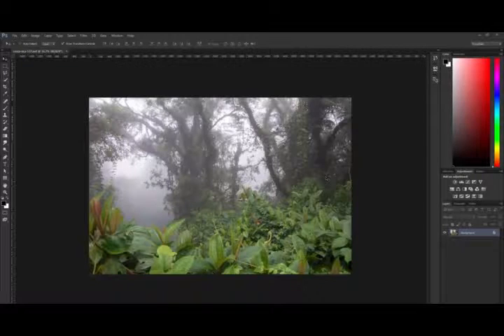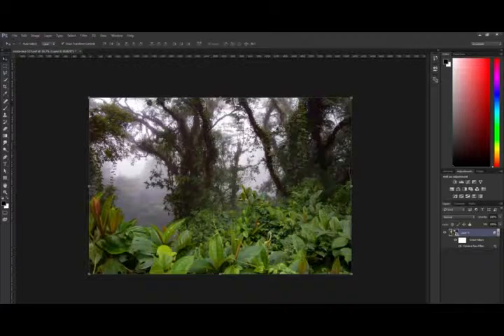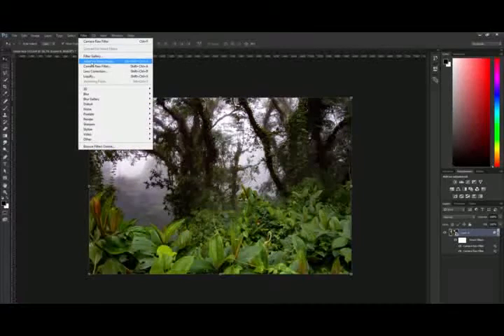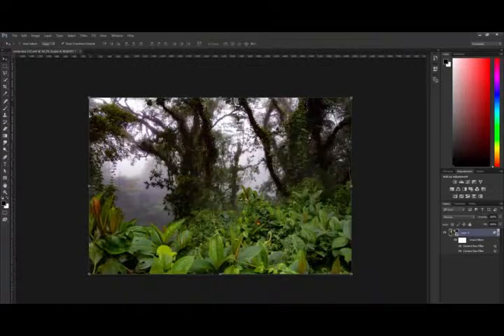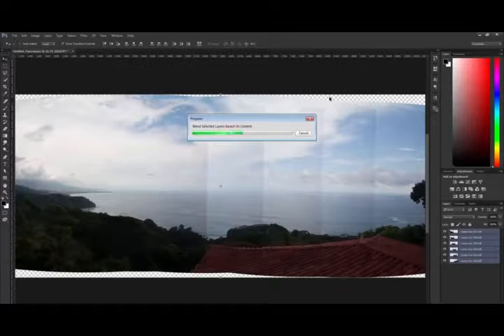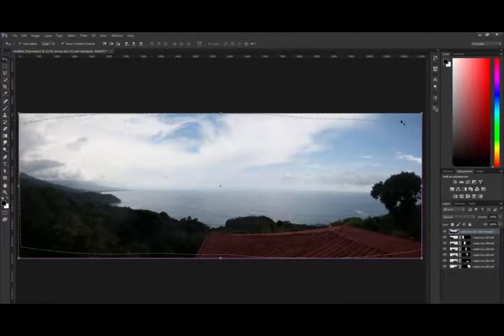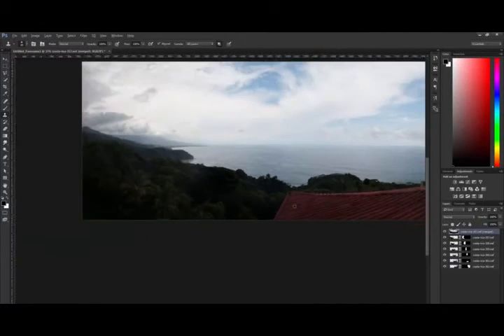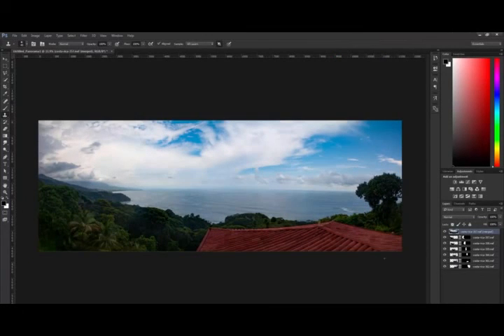Photoshop CC 2015 Tutorials of CAMERA RAW